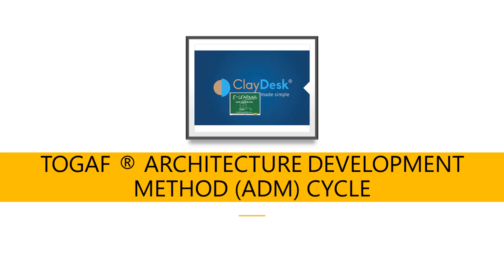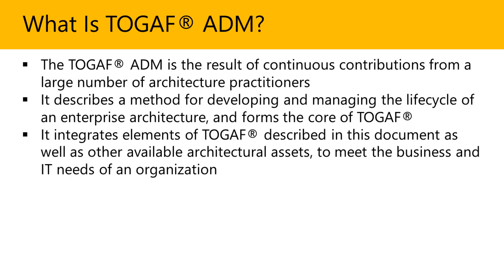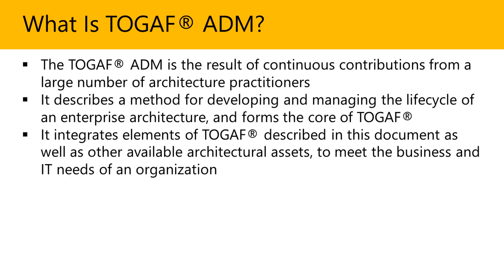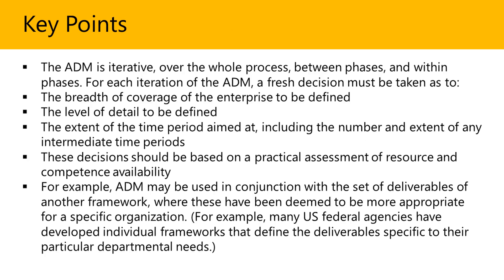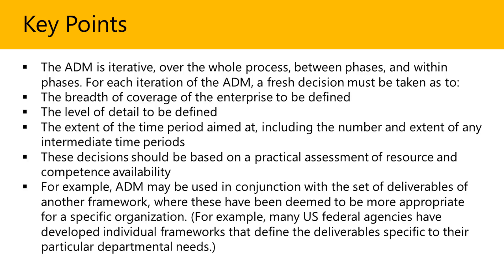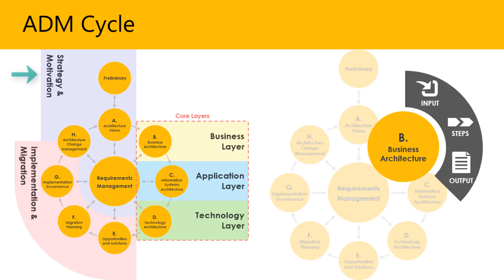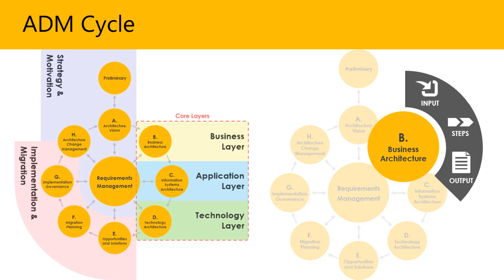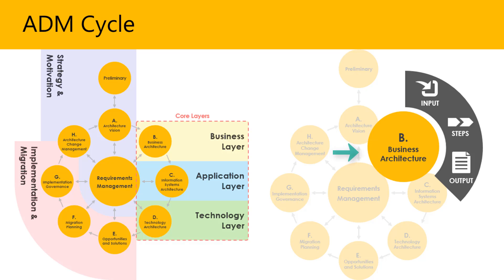What Is TOGAF Architecture Development Method (ADM)?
The TOGAF Architecture Development Method (ADM) forms the core of TOGAF. It is a reliable, proven method for developing an IT architecture that meets the business needs of an organization, utilizing the other elements of TOGAF described in this document, and other architectural assets available to the organization.

1. (FREE Course List) Get a FREE Course.

2. **For FREE WEB HOSTING** by ClayDesk.